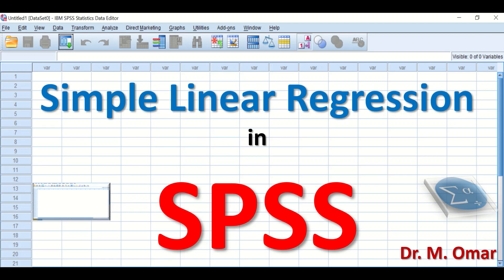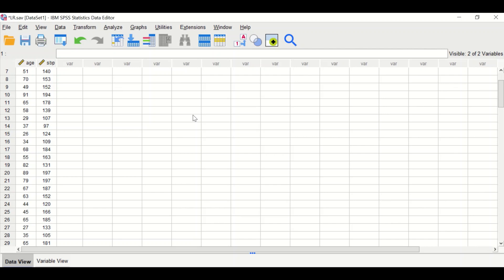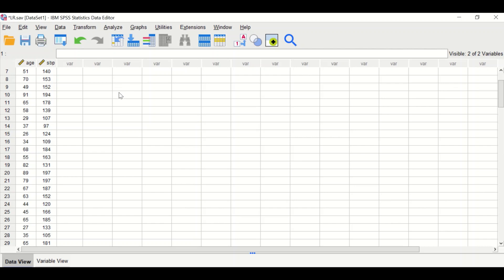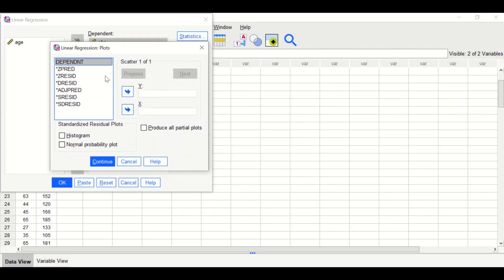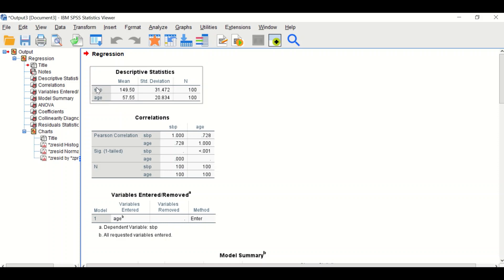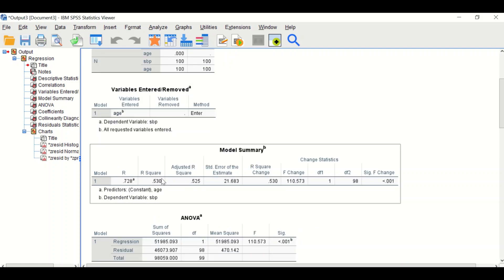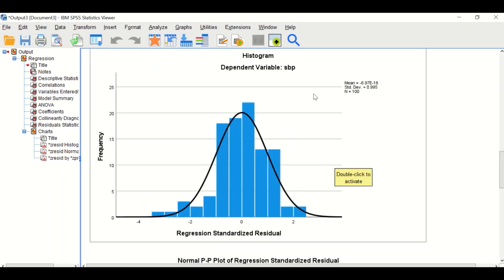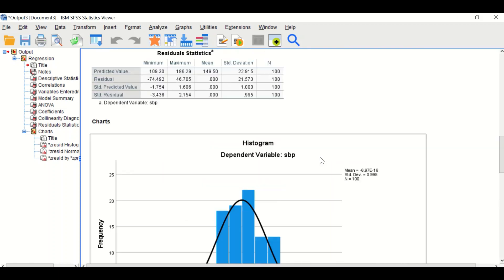Simple linear regression in SPSS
Simple linear regression in SPSS is statistical method to examine a relationship between two variables and to try to make a regulation model and use it for prediction
2 variables , one is the age which is a continuous variable and the second one is systolic blood pressure again it is a continuous variable (outcome) or a response or is an independent variable and the ages the predictor or the independent variable or the exposure
we could use that simple linear regression and fit regression line in to the model and determine the relationship between the two variables
how to do that regression analysis when there is only one predictor or one independent variable in this case the age
click on analyse Scroll down to regression and then select linear regression
move the systolic blood pressure as a systolic blood pressure is the outcome and the predictor into the independent variable
click on the statistics option
click on plots and in the plot and take on the histogram here in this box and take on normal probability plot click on continue click on options no changes just click on continue then click on OK
output, descriptive statistics the mean and standard deviation for both variables the  blood pressure which is the outcome and the age which is the predictor. The second table shows that correlation between systolic blood pressure and the age and as shown there is correlation and the correlation coefficient or the R is 0.728 and this is a high positive correlation between the two variables and it is also significant as shown here in the table.
In the model summary given which is exactly the coefficient of correlation given here and the square is just square of the coefficient and 53% of the variances within the outcome can be explained by the age
table will test set weather that slope is equal to 0 or not . P-value is less than 0.05, so there is a significant and slope is not equal to zero
next table which is the coefficient table, figure 1.1 is slope of regression line an intercept equal to 86.2 and there is a statistically significance value.
The  next graph shows that regression standardised residual is normally distributed with a fitting curve
P-P plot for regression standardised residual is generated and that has shown here that in small circles or dots should be aligned along the diagonal line
I finally the scattered plot for regression standardised residual and regret standarised predicted value and the value need to be between -3 and +3.